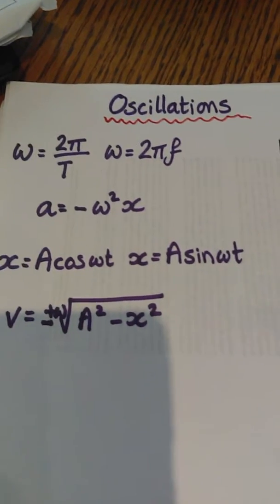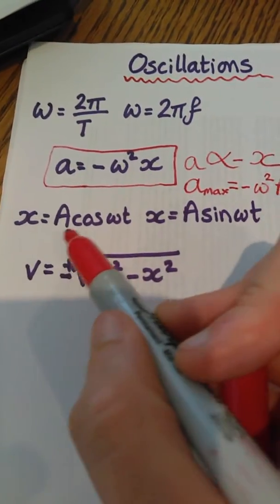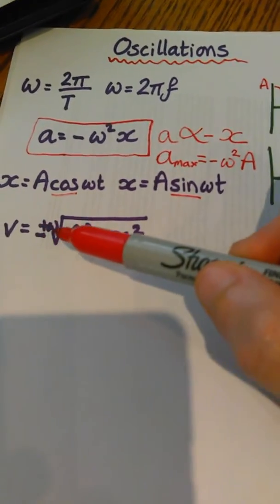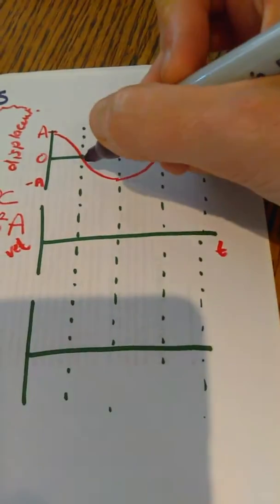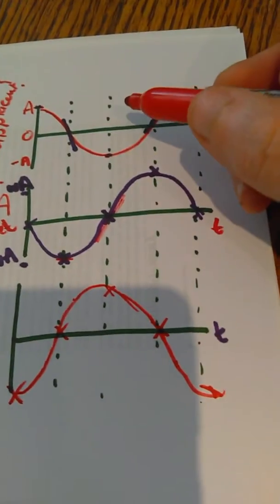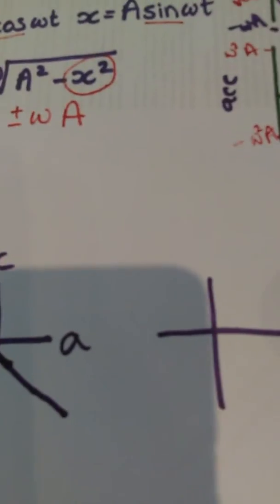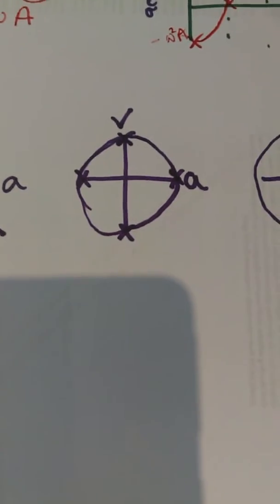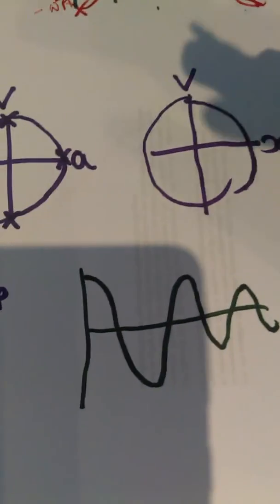Jill does oscillations